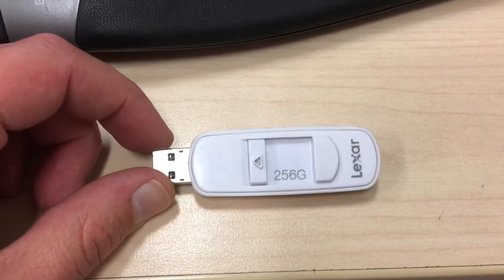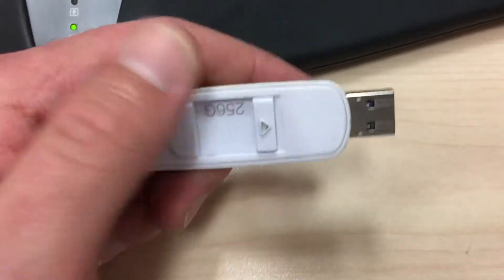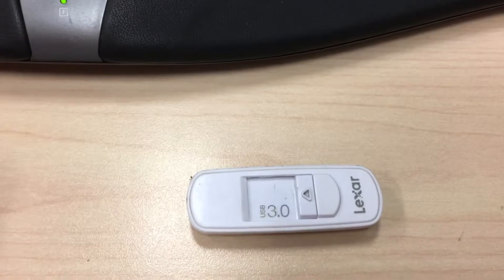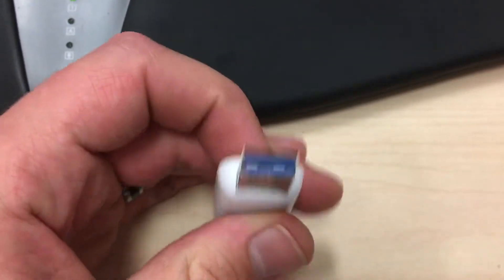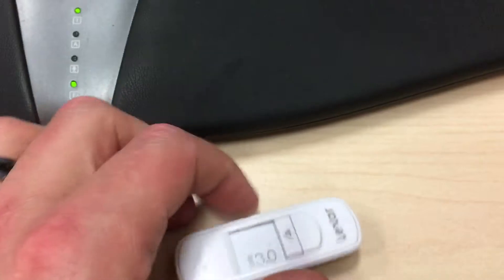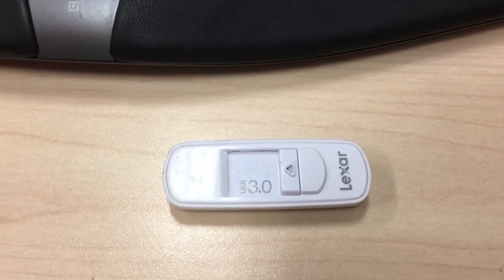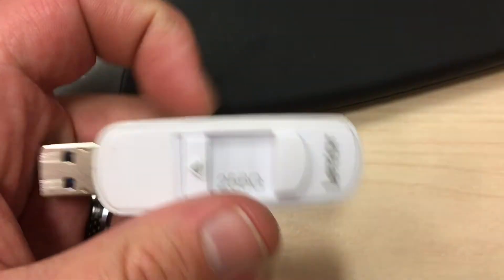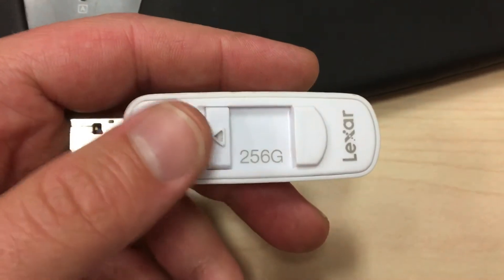Lexar 256GB USB Drive Review